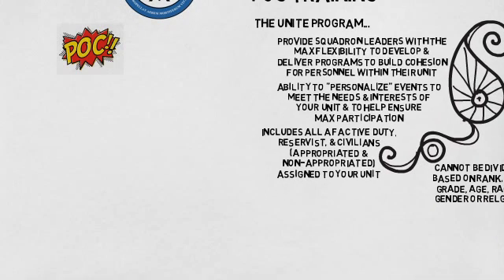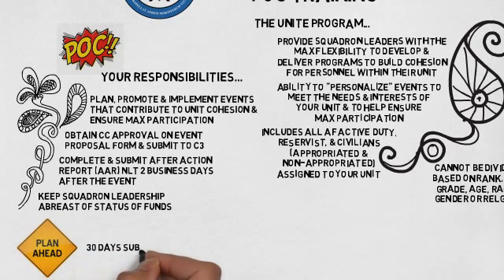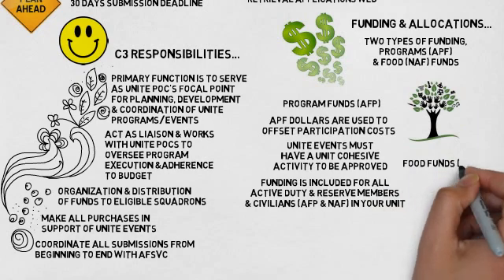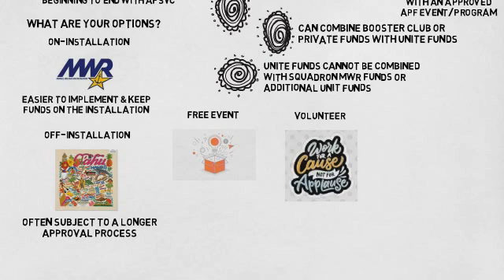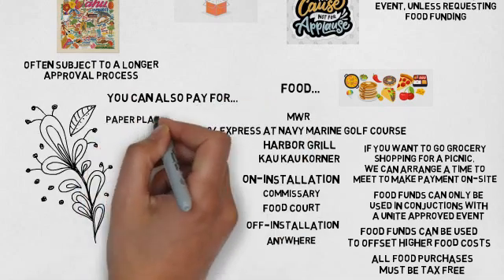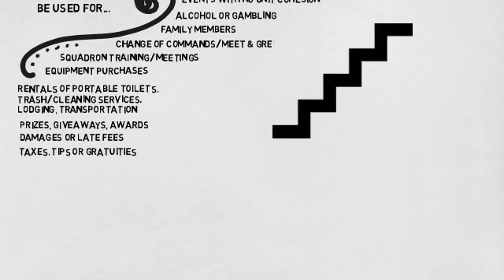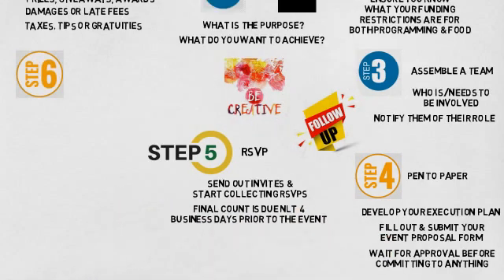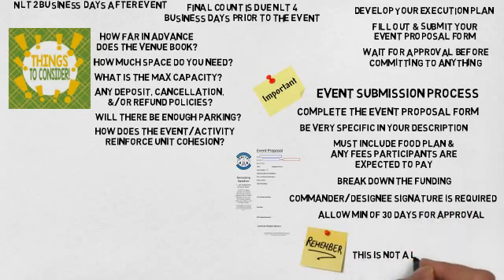Unite POC Training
General unite program POC training